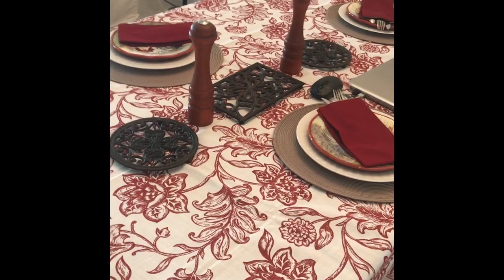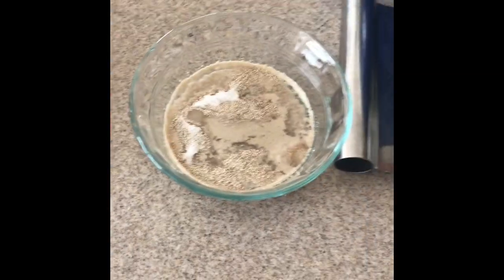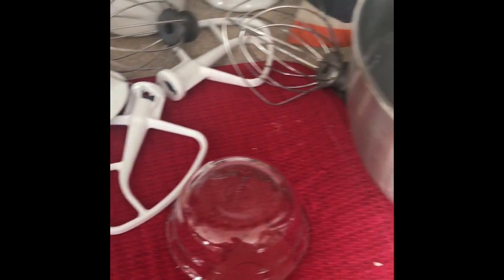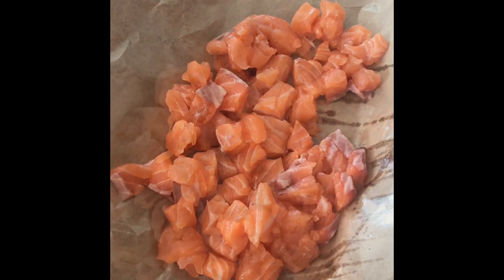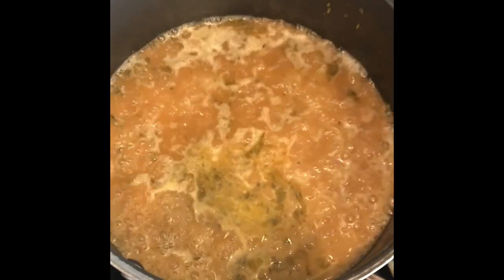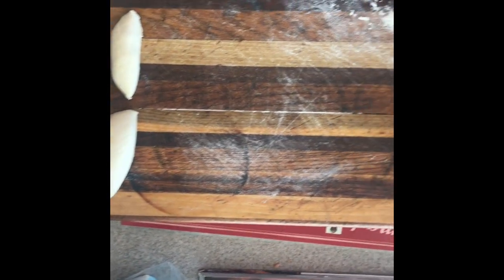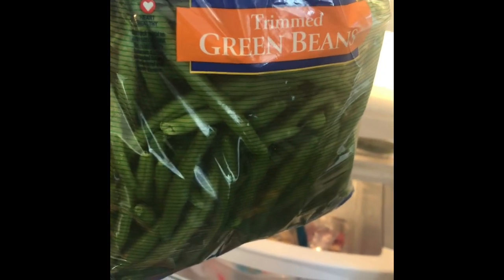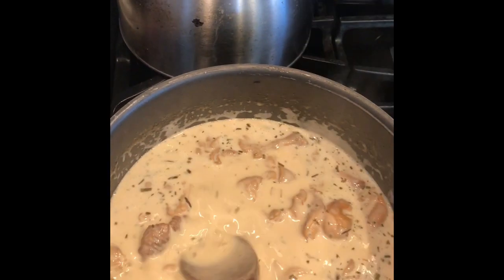Preparing For Dinner Guests! A Full Day's Worth--Almost!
Hi Everybody! In this video I describe what I do when we have guests for dinner! I'm so into cooking a decent meal and my motto is, when you come to my home for dinner-- I'll make you a meal that you will love. hopefully. LOL!
Seriously.  Entertaining can be involved by shouldn't be stressful.  That's where preparation comes in and is so important!
It's also time management--the more you have done in advance, the more fun you will have later on!

How do you prepare when you entertain?

Tee Hee! I clean up nice too! In the end of the video I have my makeup and hair on!!